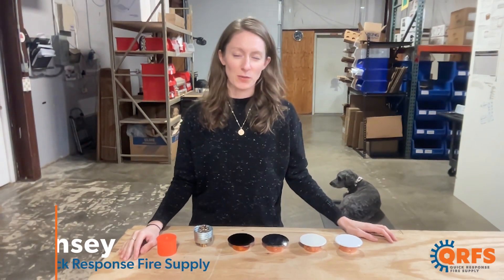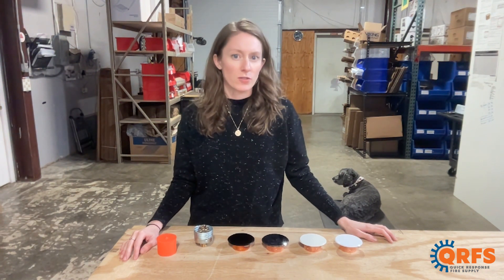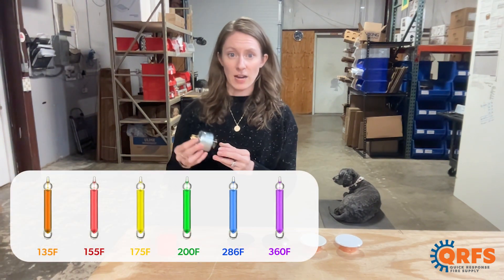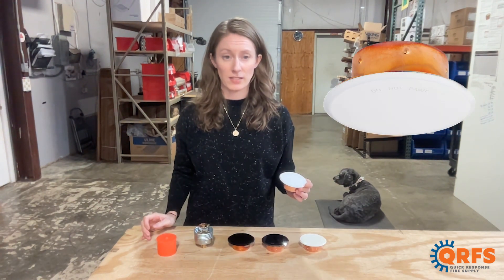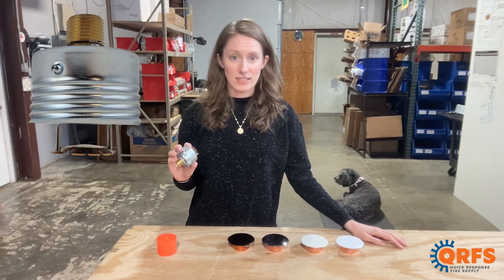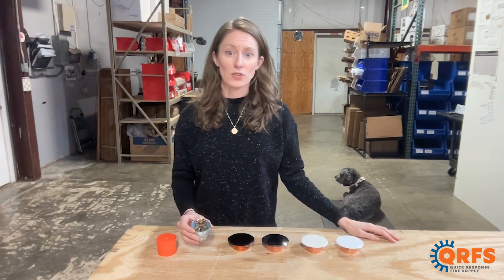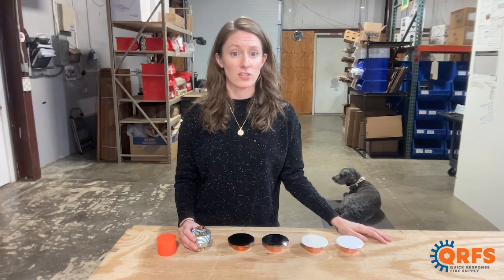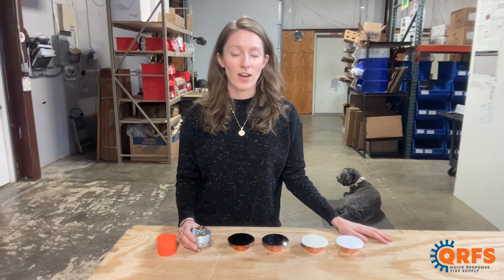Victaulic FL-SR/C Concealed Pendent Sprinkler Head Introduction | V3801 | Fire Sprinklers | QRFS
QRFS's short introduction to the Victaulic V3801 concealed pendent fire sprinkler head. With four temperatures available, along with its four standard cover plate finishes, this sprinkler head delivers effective, affordable defense against fires, limiting the spread and damage that a fire can potentially cause to people or property.